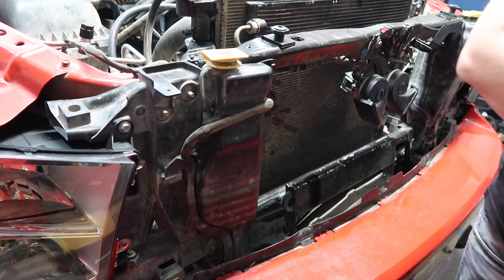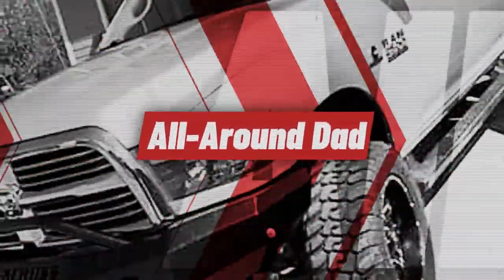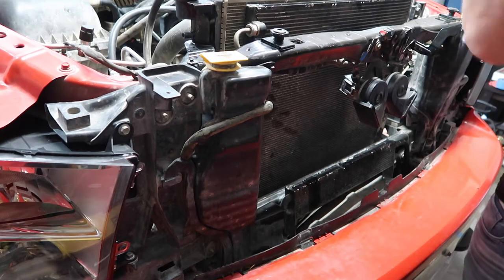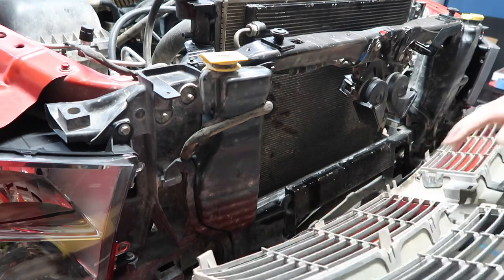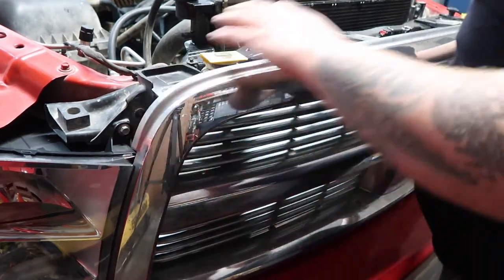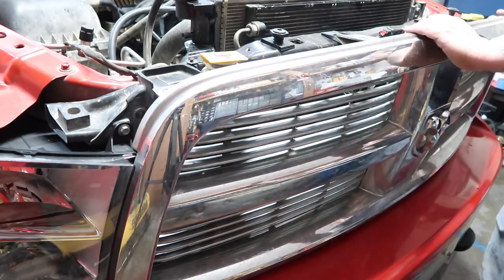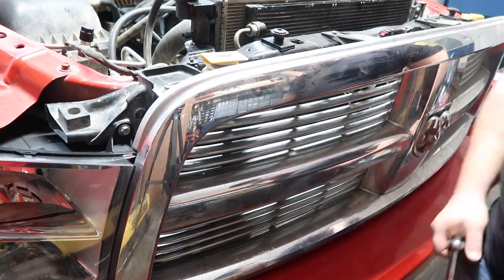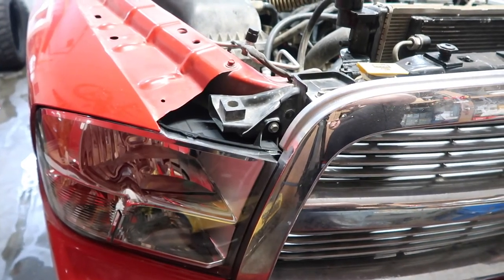How to Install a Grill on a Dodge Ram // How to Replace Grill 09-19 Ram 1500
In this video, I'm reinstalling the stock grill on my 2012 Ram 1500 project truck.